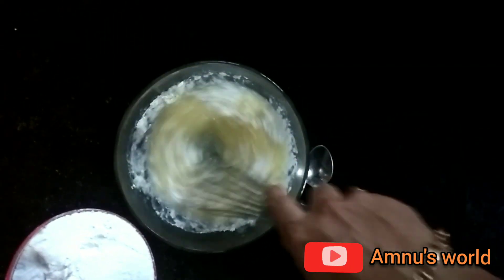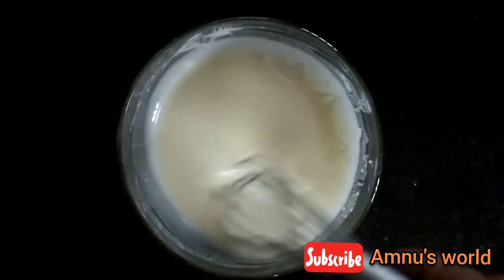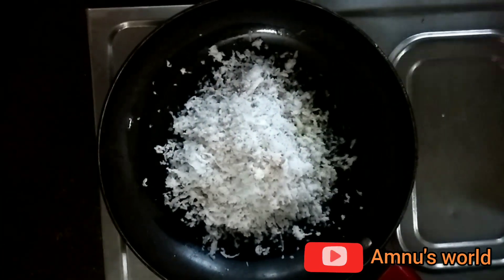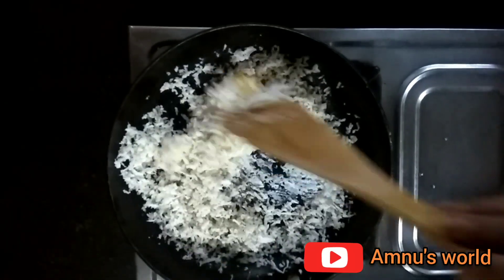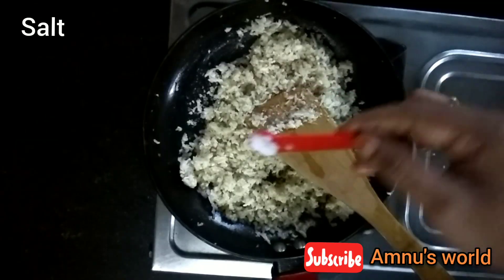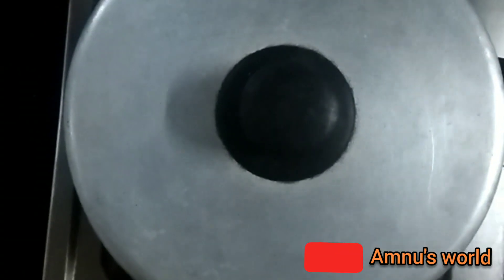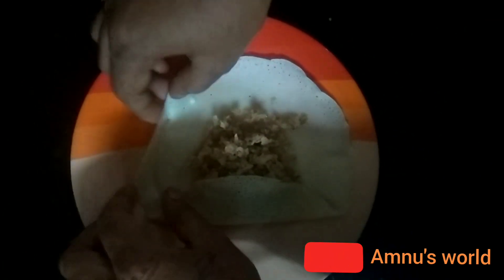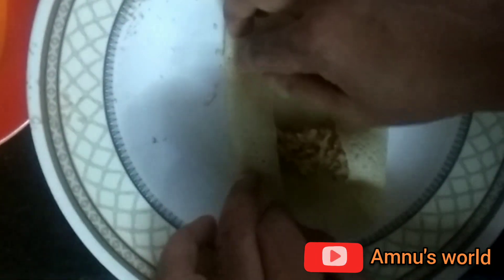Panineer petti/Thera Ada/sweet Evening snack/malabar special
ingredients:-
 maida_1 cup
 egg _2
sugar_ 1/4 cup
cardamom_2
salt_1 tsp
water_1 cup
cardamom_1